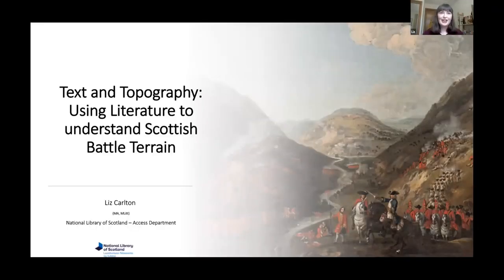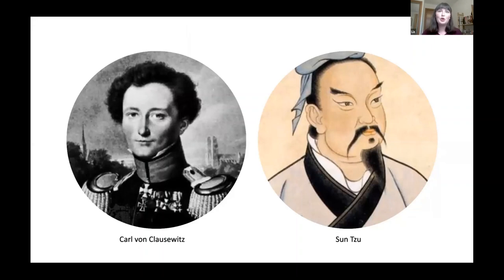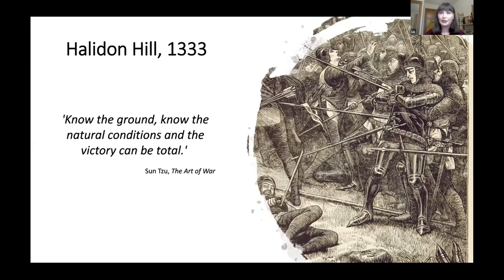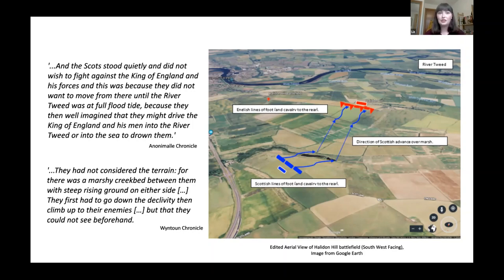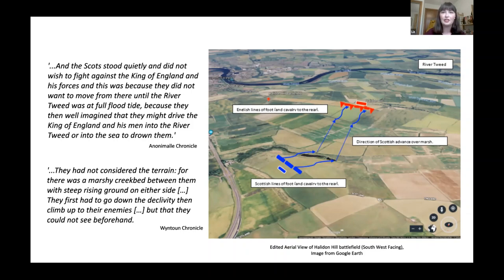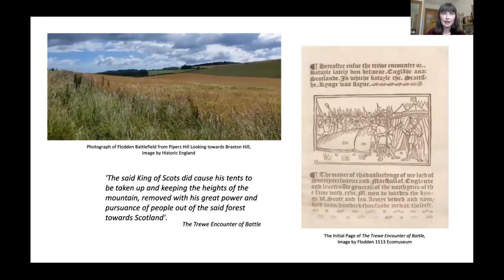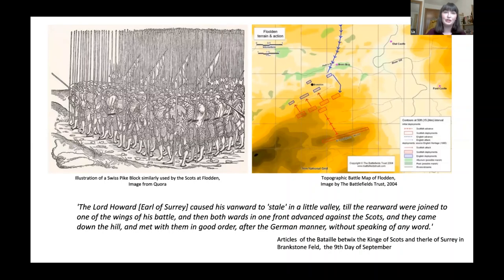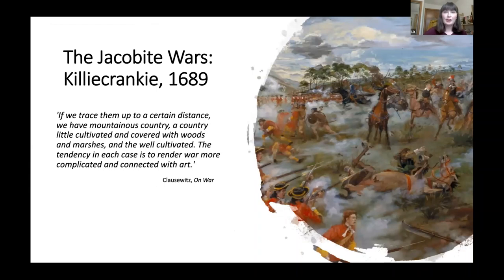Text and Topography: Using literature to understand Scottish battle terrain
Archaeologist Liz Carlton uncovers how literature has influenced battlefields in this recorded webinar. She explores how texts can be used to understand the landscape of a battlefield and how it has impacted the choreography of some of the most famous Scottish battles through time. Liz considers some of the most renowned military philosophical texts and the literature of contemporaries, revealing how indispensable the written word is to historical and archaeological studies of conflict sites. This webinar was part of our first ever online Library Fest programme of virtual talks and events, which took place from 3 - 6 August 2020.